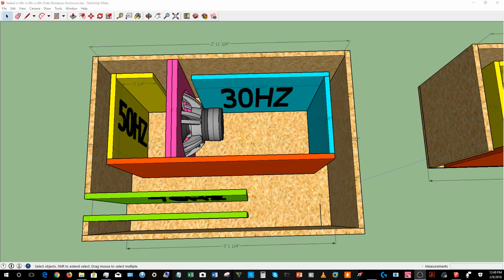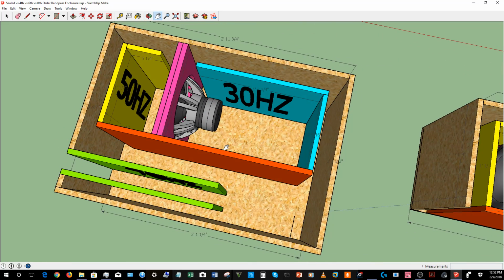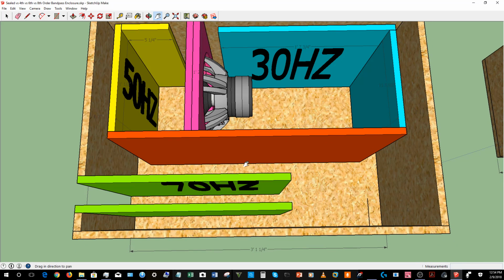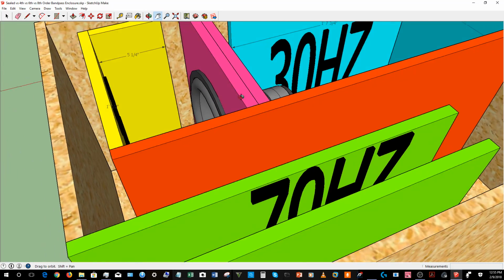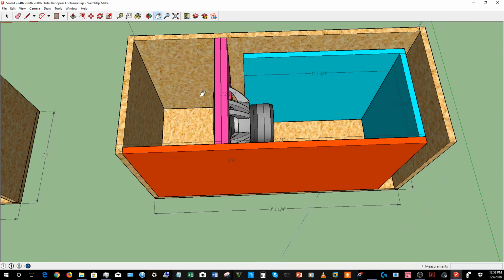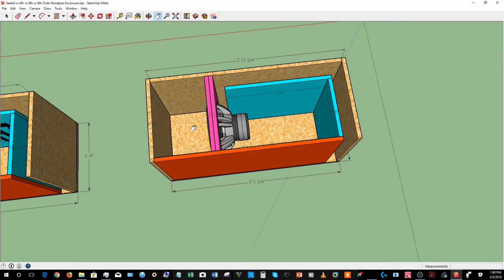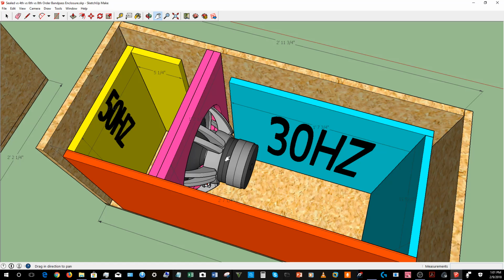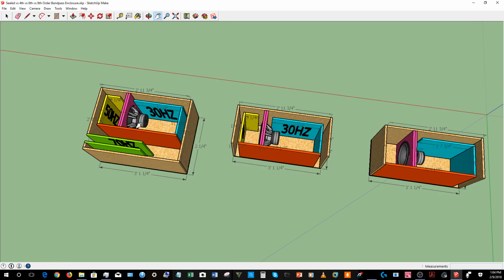8th Order Bandpass (Explained): Part 1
In this video I explain the basics behind building an 8th order bandpass enclosure. This is a direct followup to my 4th Order vs 6th Order Band-pass video.